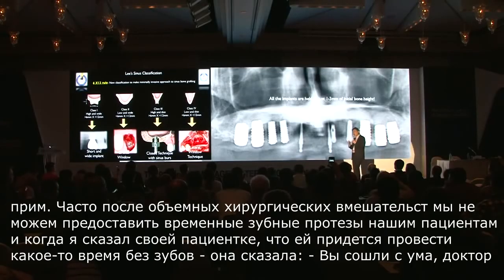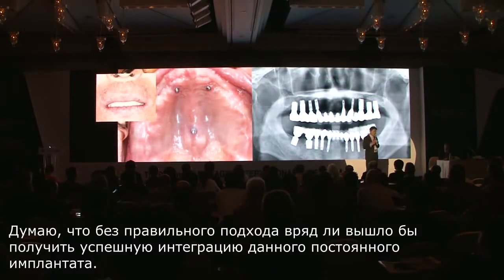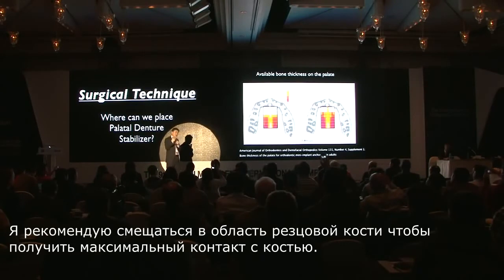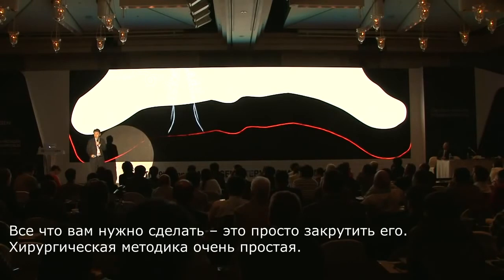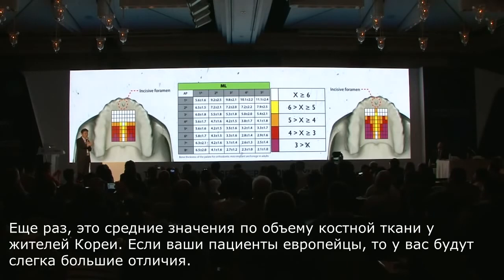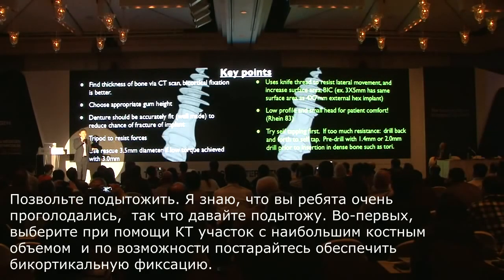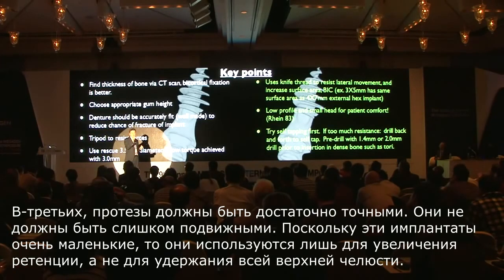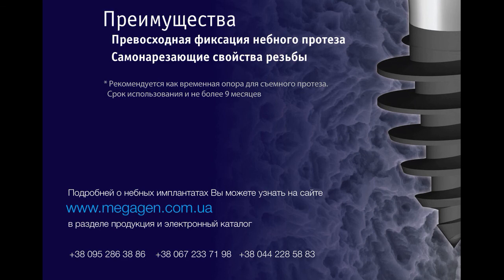Часть лекции Самюэля Ли о небных имплантатах MegaGen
В этой части лекции Самюэль Ли расскажет о опыте применения небных имплантатов в качестве опоры под съемное протезирование.
Протокол работы, показания к применению и история создания небных имплантатов.